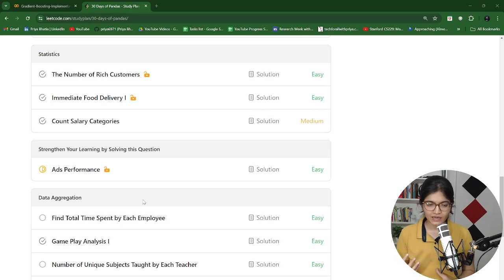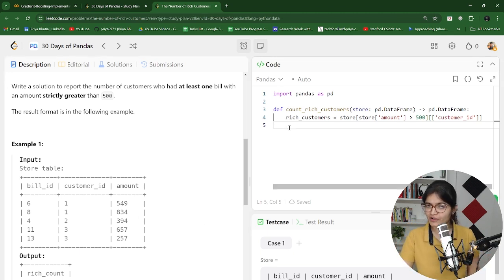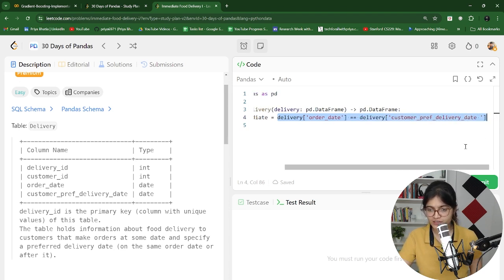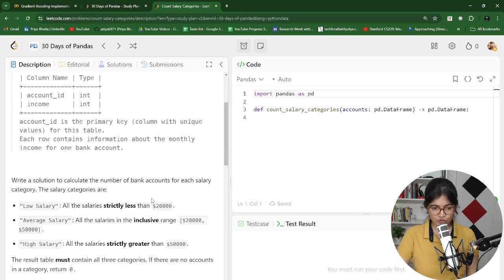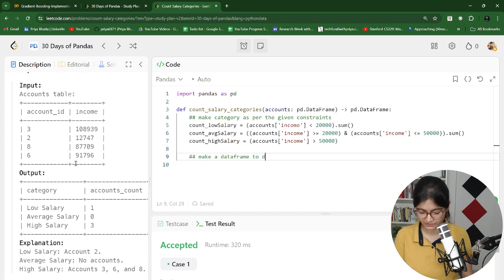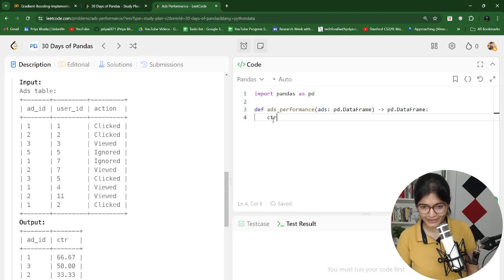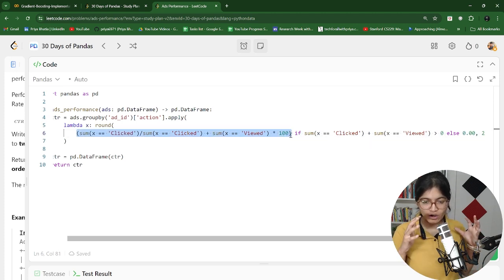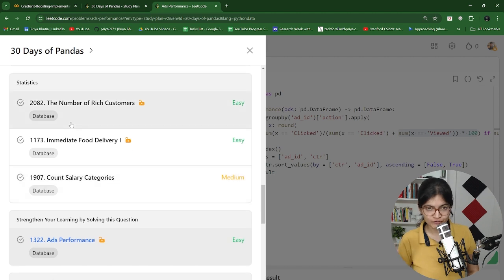Cracking Statistics Interview Questions